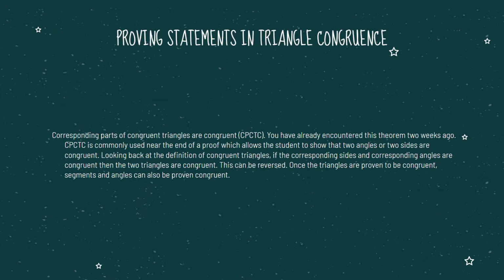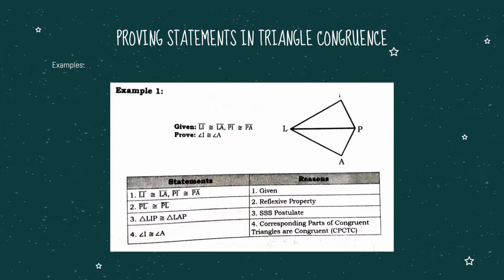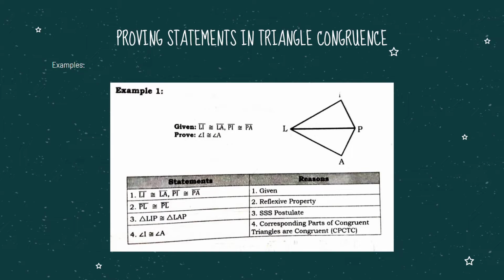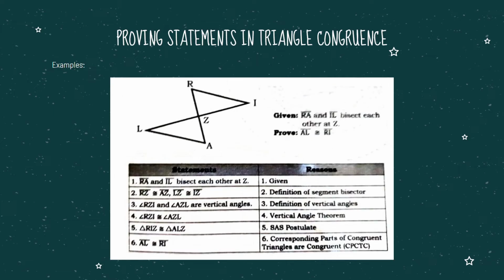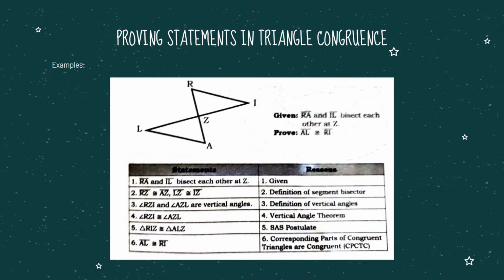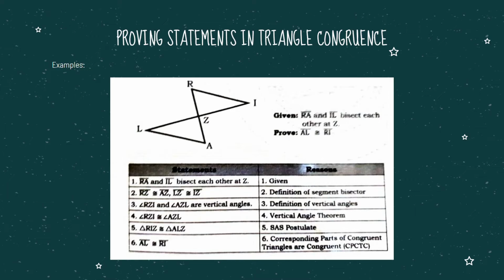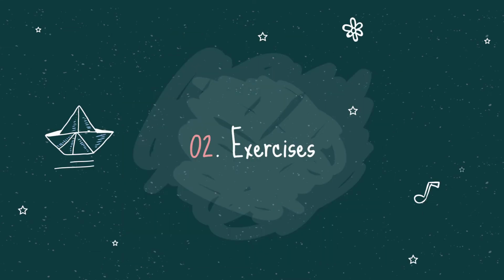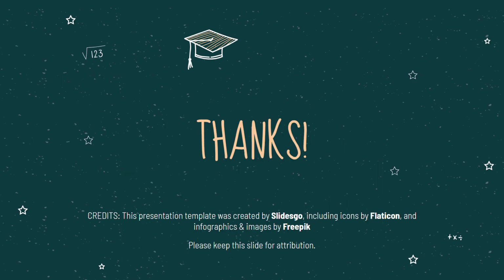TO-DO | Grade 8 | Proving Statements in Triangle Congruence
The TO-DO project by SMS aims to provide support to high school students of Santa Rosa Science and Technology High School. In this video, Steve Zander Candido, the SMS Grade 8 representative, discusses about proving statements in triangle congruence. This topic was one of the most requested topics of the Grade 8 students.